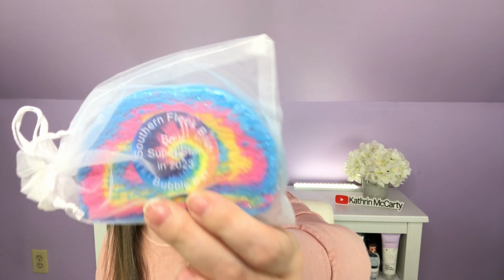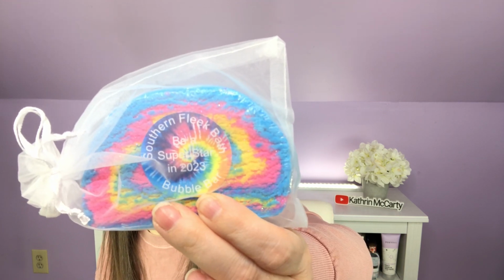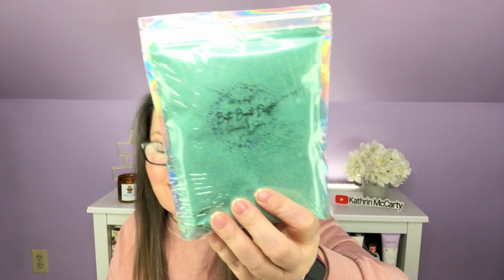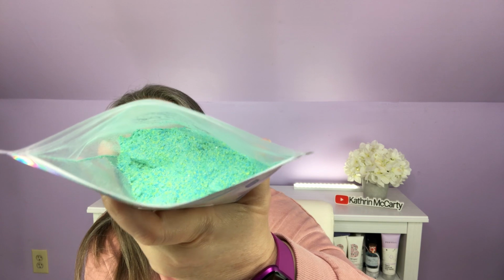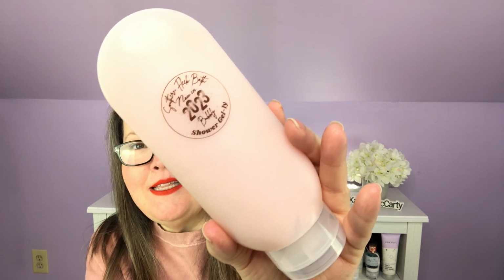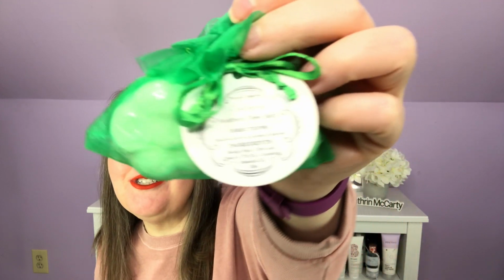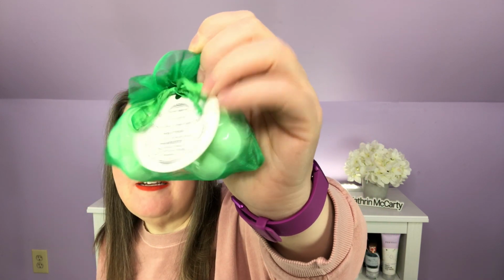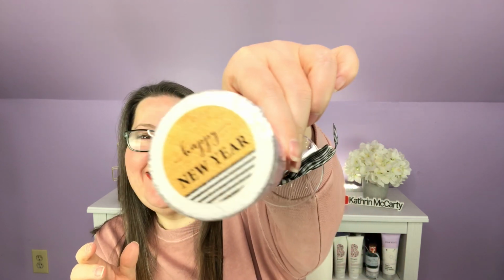Southern Fleek Bath Unboxing - Etsy Shop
Another Souther Fleek Bath box knocked it out of the park with scents that just make me so happy!

Silver Swag Box
$15 off your first box with code KAT15

Vine Oh!

Norlii
$15 off your first box with MCCARTY15